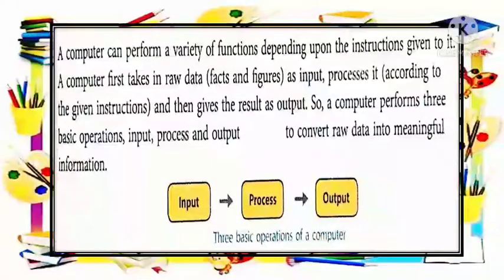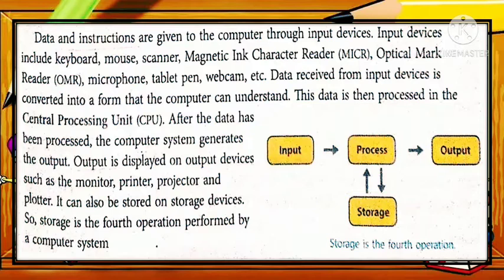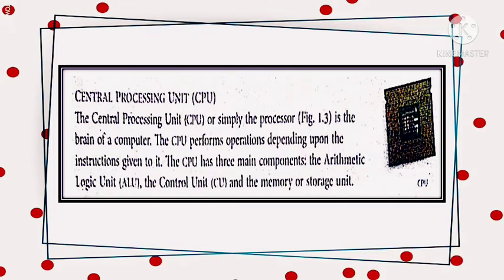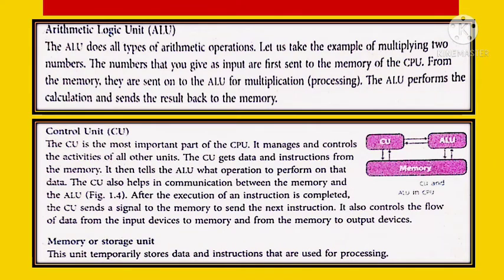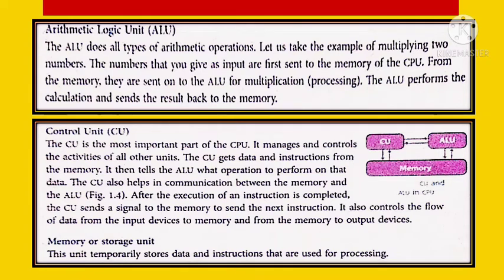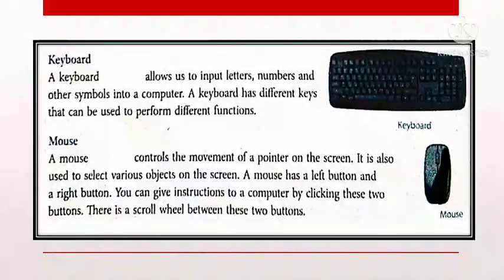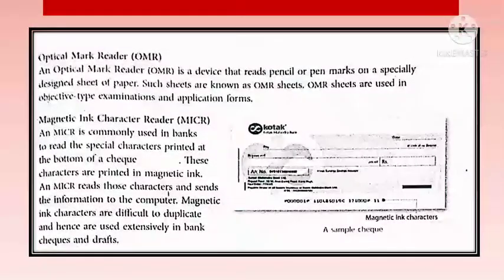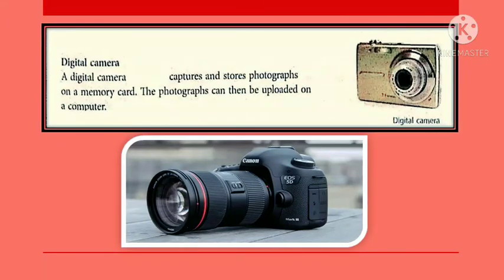Grade - VII (Computer Fundamentals)